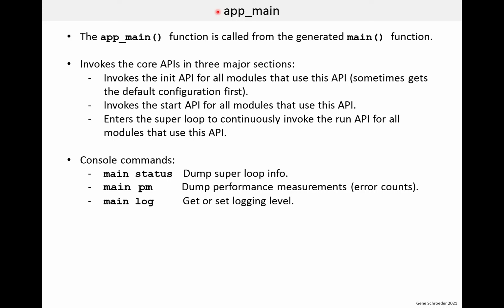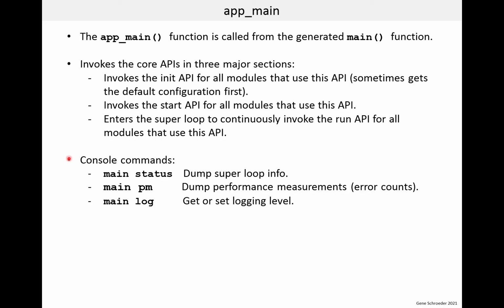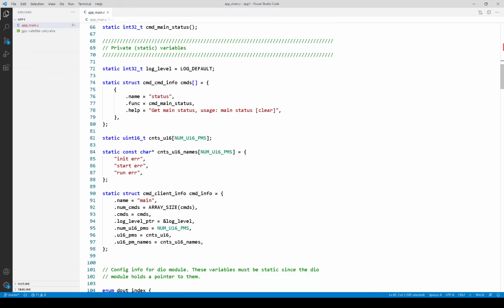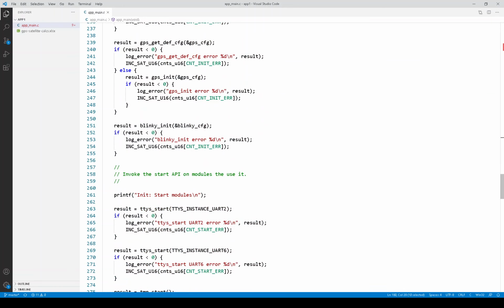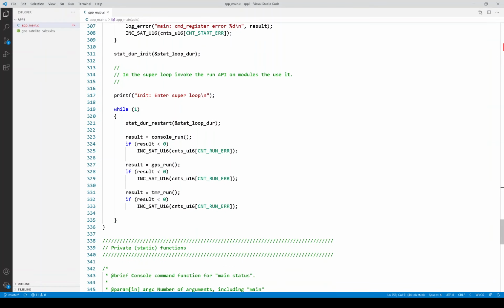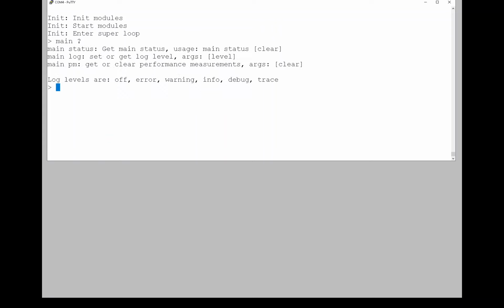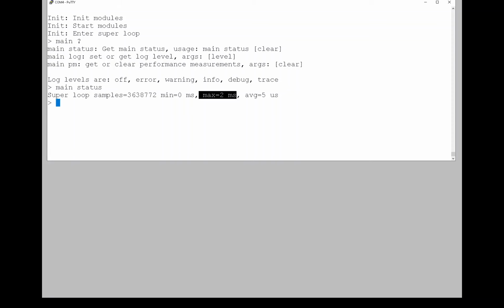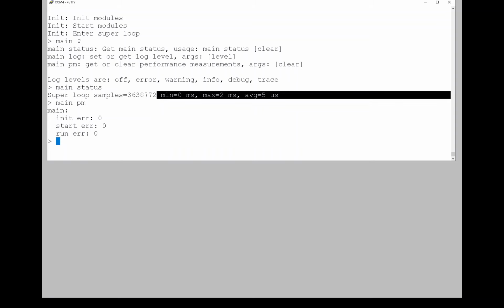Lesson 25. Main Application Function and Super Loop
In this video, I go through the code of the main application function, which includes the super loop.